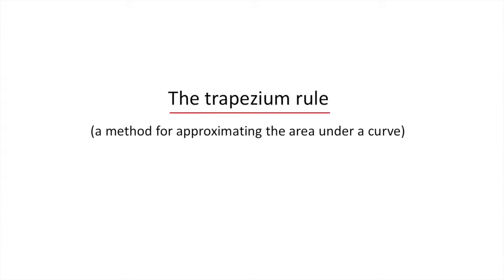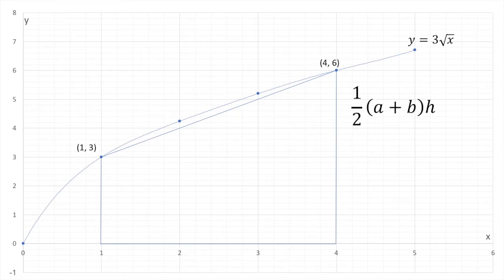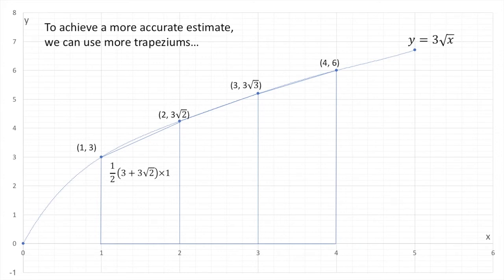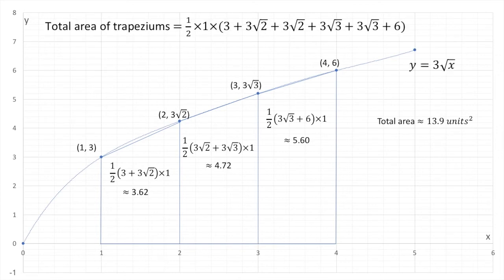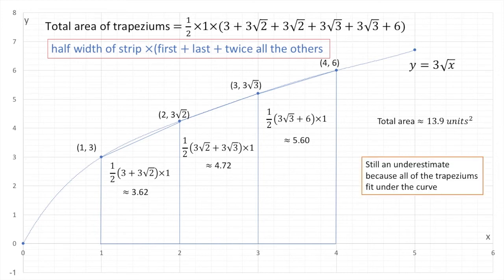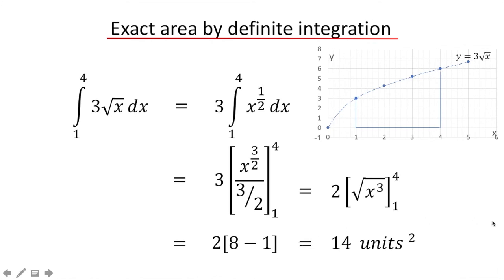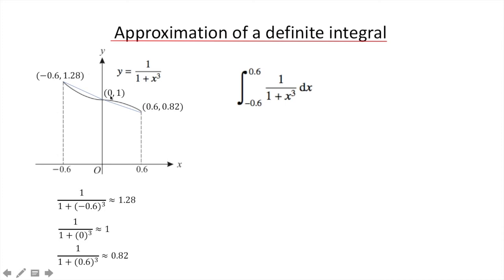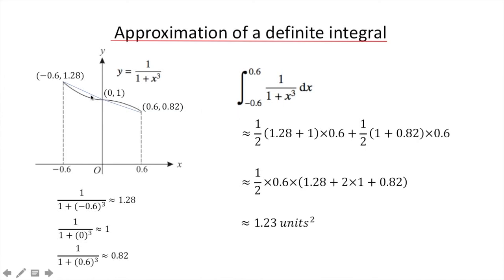Trapezium rule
An introduction to the trapezium rule as a method for approximating the area under a curve. Also includes some definite integration.